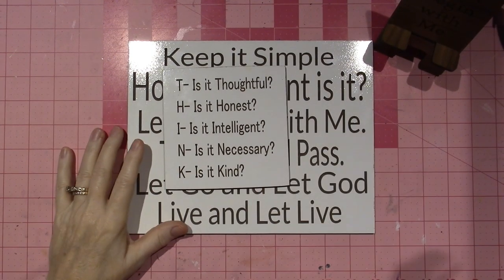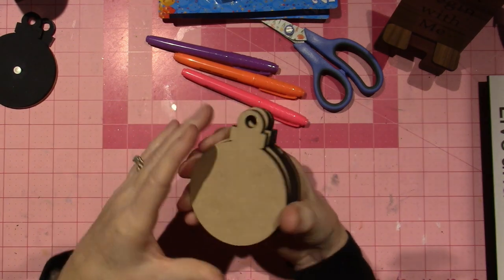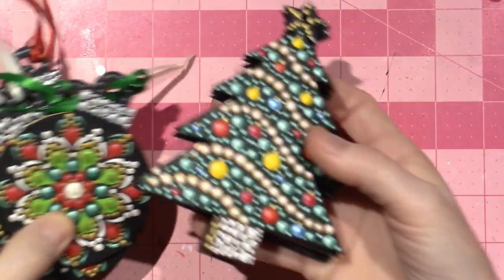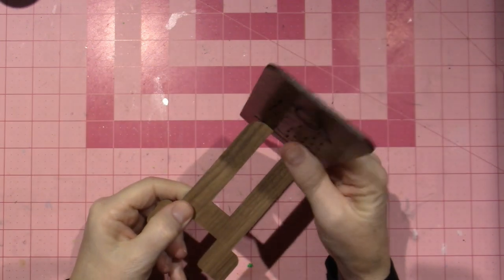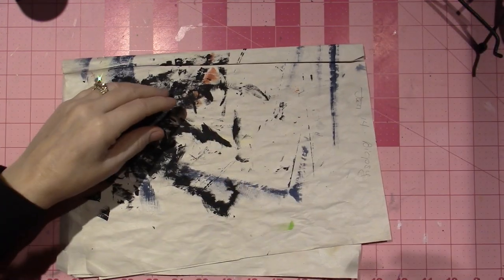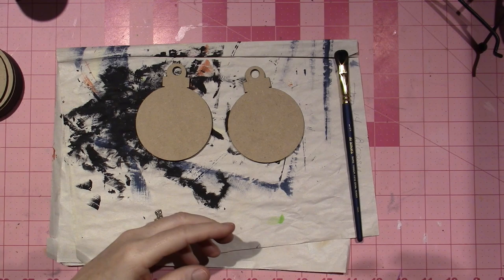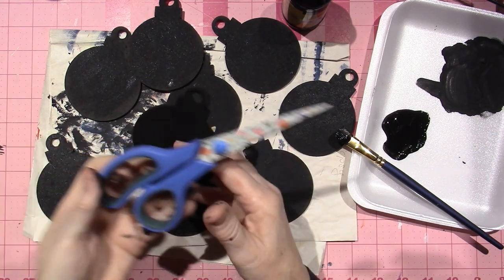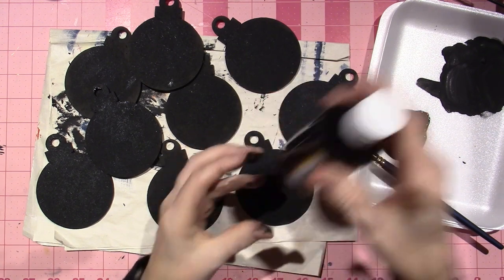Dollar Tree Paint and more projects